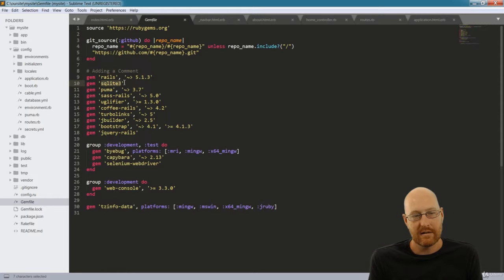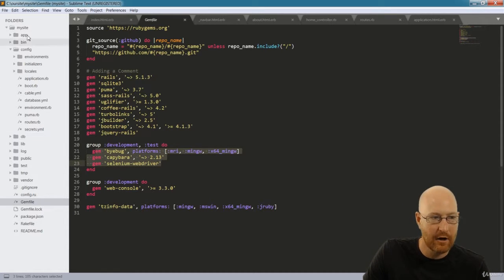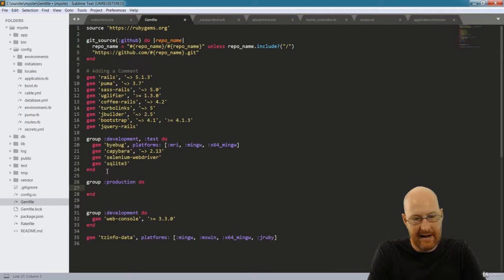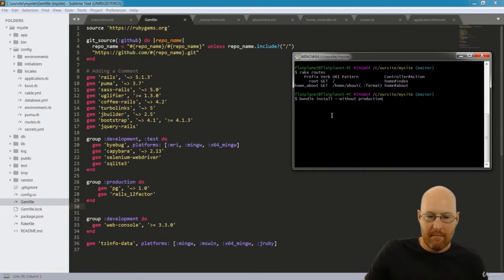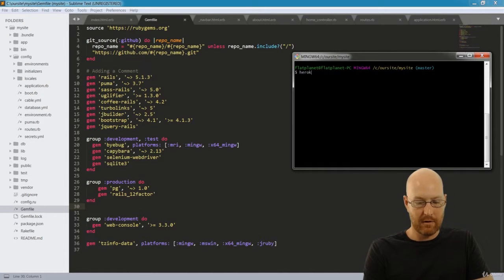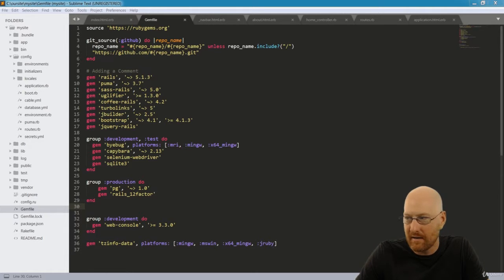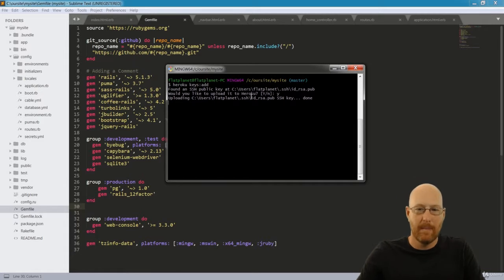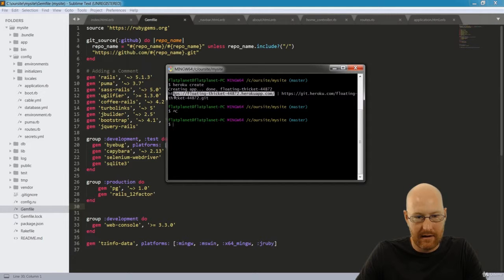18 Tweaking the Gem File for Heroku